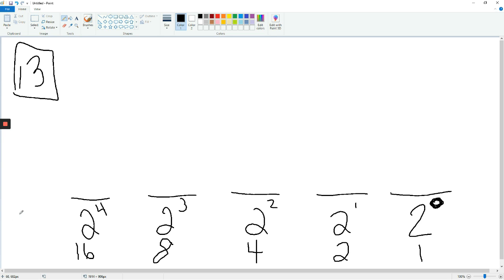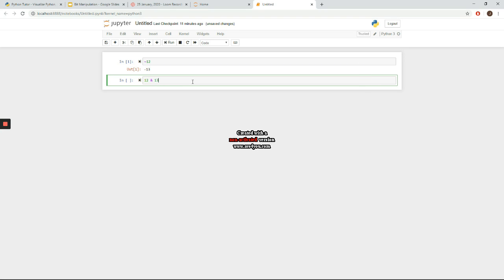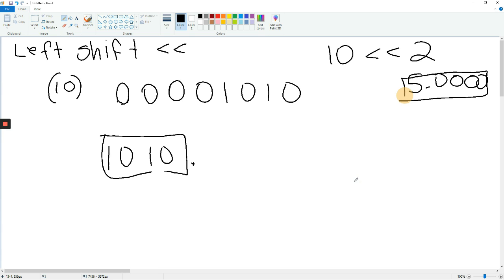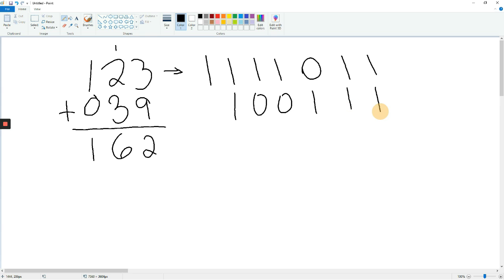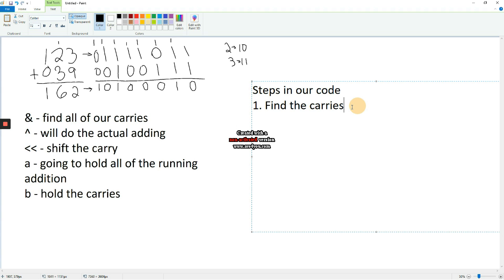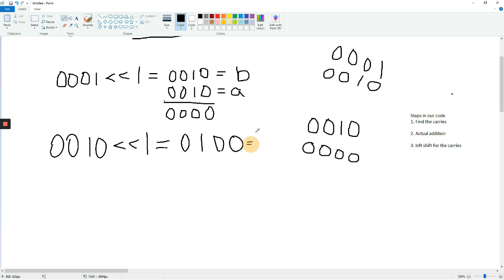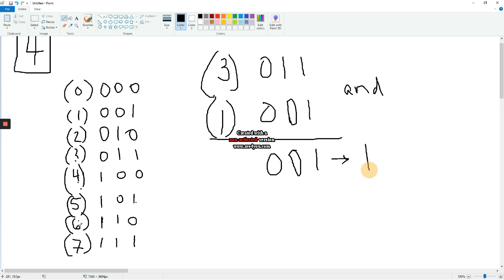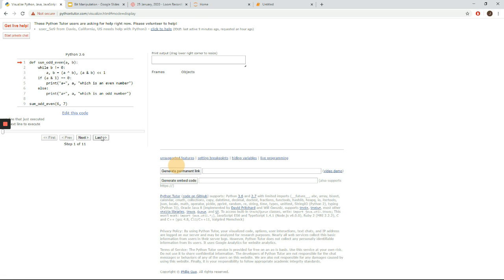Bit Manipulation in Python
This video explains converting an integer into binary representation, bit wise operators, bit manipulations and how to solve a coding interview problem where you are asked to add two numbers without the use of a plus sign and distinguish that number as positive or negative.
For:
Algorithms: Interview Coding Questions